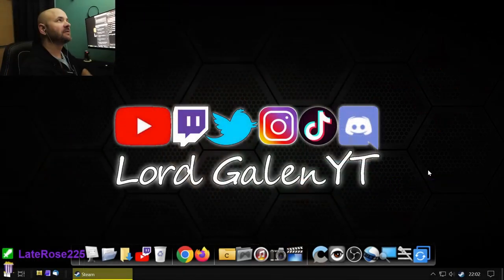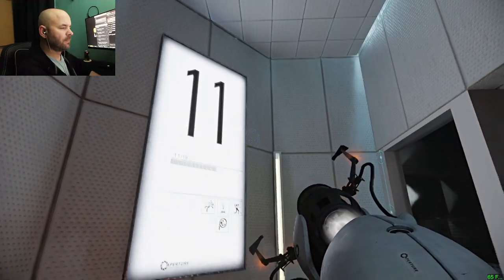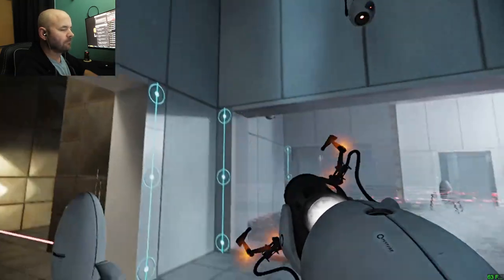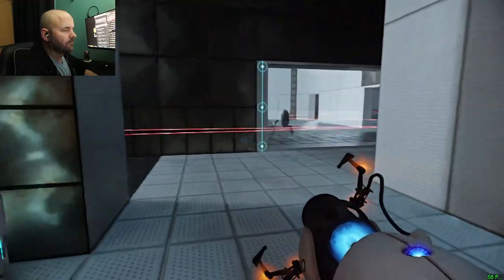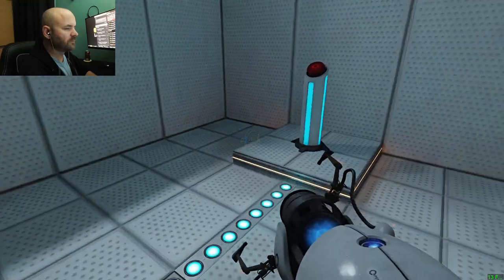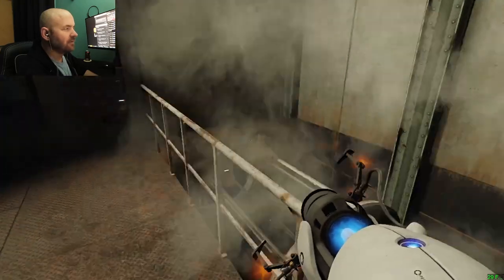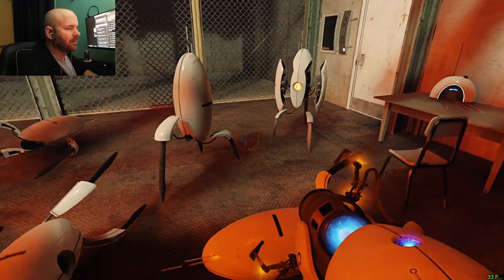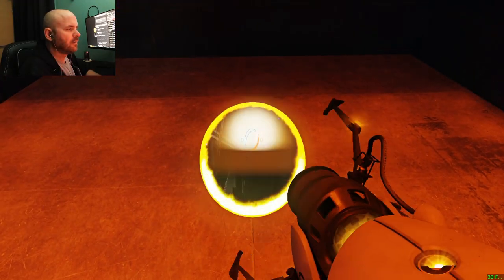PORTAL LOOKS BEAUTIFUL NOW! | Portal with RTX, full playthrough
Thanks to new technology developed by NVIDIA, some of our favorite older games might be able to get a brand new polished look!

This is a full (mostly) uncut playthrough of the new Portal addon that updates graphics and adds raytracing and DLSS into the game.  Feel free to skip around to see your favorite part of the game with a gorgeous new render!

Outro song is "Machine" from StreamBeats by Harris Heller. Check them out at StreamBeats.com